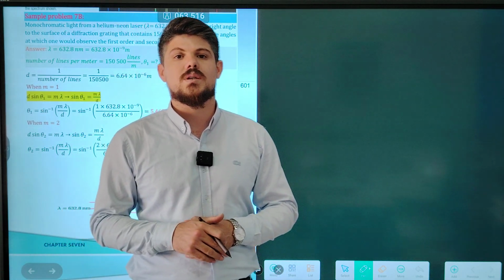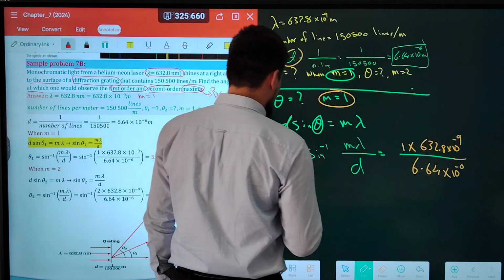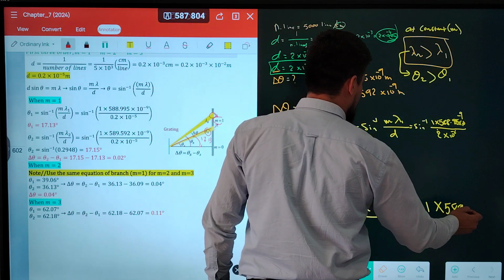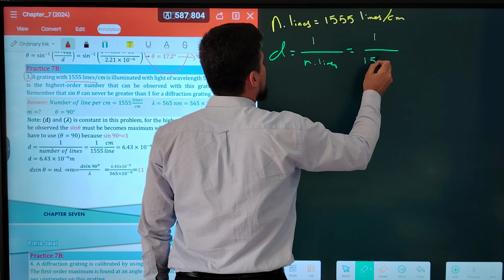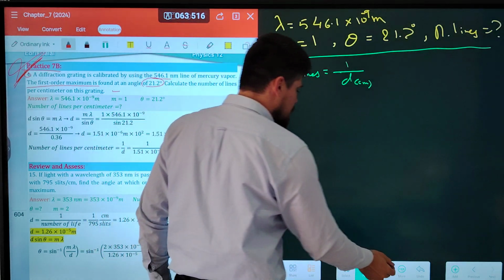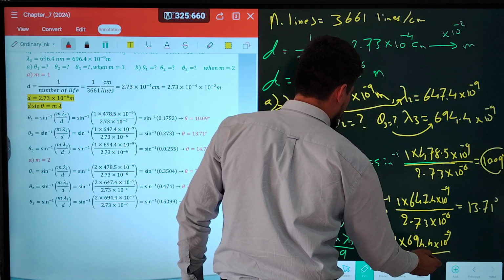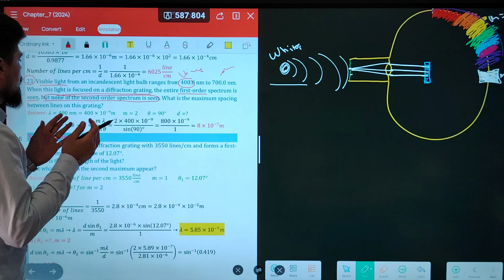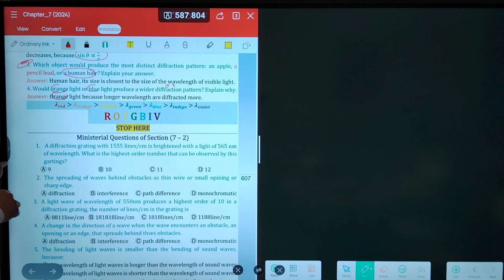Grade12| Physics | Chapter 7 section 2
physics 12 |  chapter 7 | section 2 | Difraction of light wave